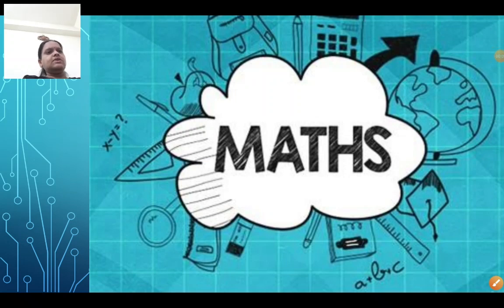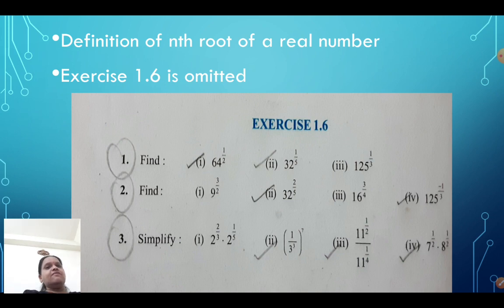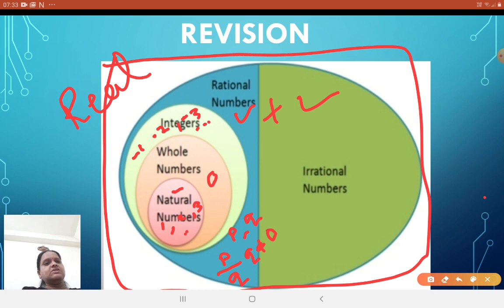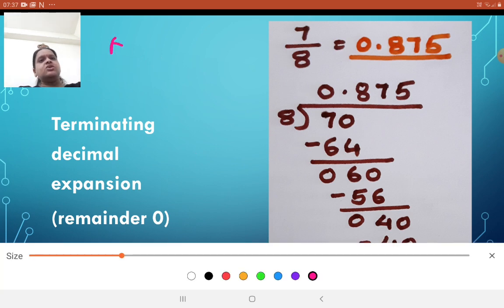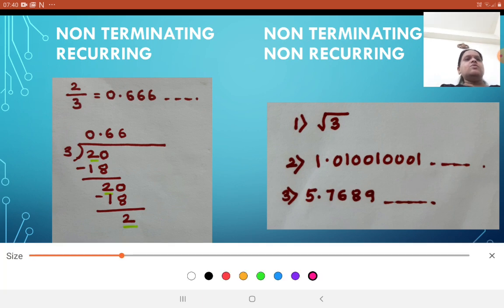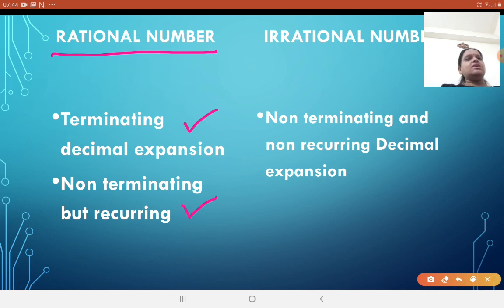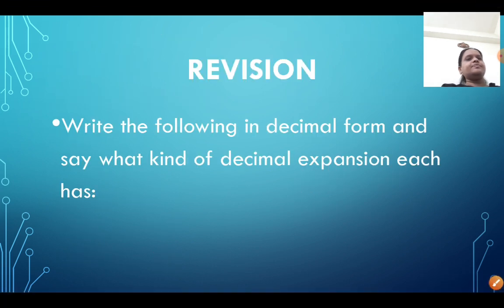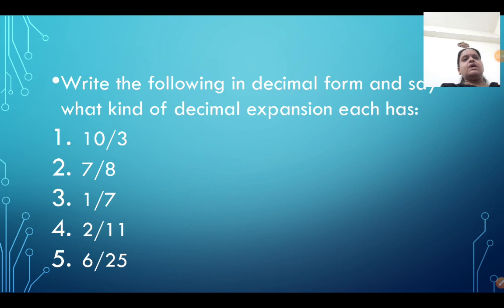class_ix_maths_chapter1_numbersystems_part11_29_july_2020